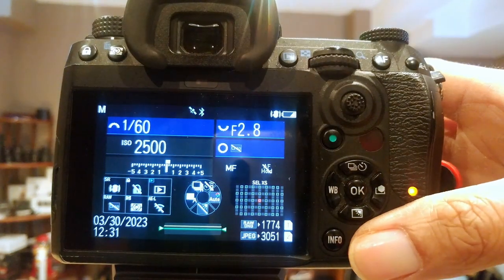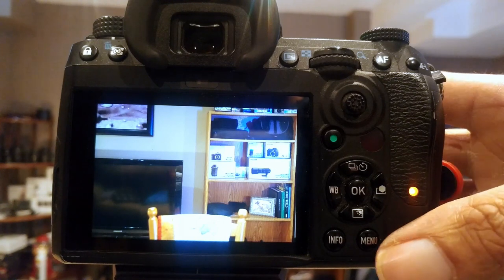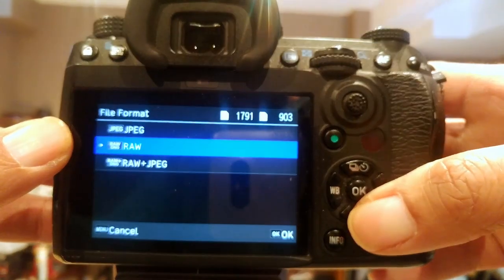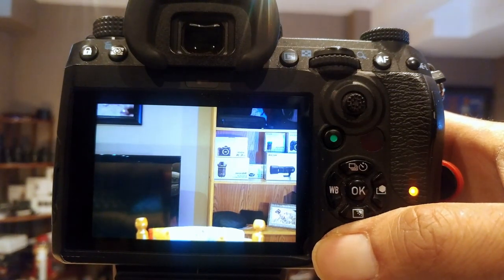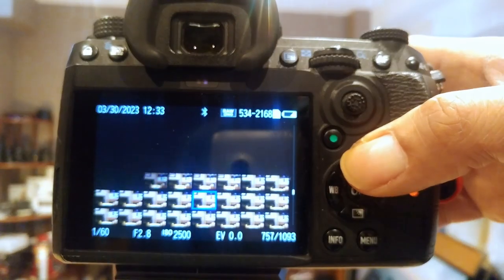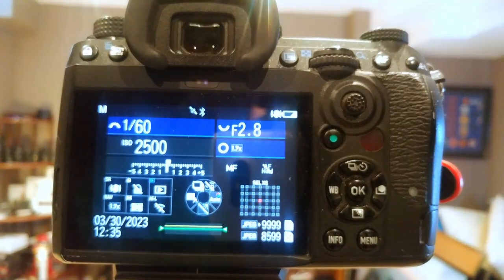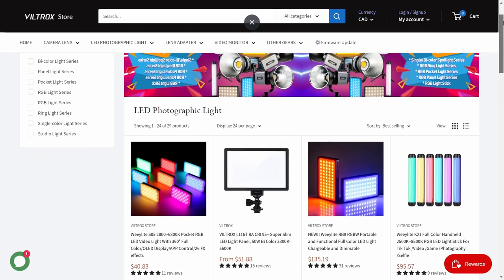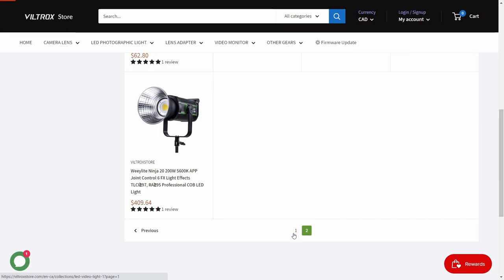PENTAX K-3 Mark III Buffer comparison in 1.3x and 1.7x crop and no crop modes.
Well, here's a surprise! The buffer in the K-3 Mark III is a bit all over the map. Each time I tested this, I got different buffer lengths, but the spread between the different modes remained the same. So hers' the full test and the results.

If you'd like to purchase any of the Viltrox Weeylite models, you can do so directly from the Viltrox store This is not an affiliate link, the lights are great and deserve a look.

0:00-1:04 Intro
1:05-1:49 The setup
1:50-2:28 Raw burst to full buffer
2:29-2:49 1.3x crop burst to full buffer
2:50-3:01 1.7x crop burst to full buffer
3:02-3:31 JPEG burst to full buffer
3:32-4:03 JPEG 1.3x crop to full buffer
4:04-4:41 JPEG 1.7x crop to full buffer
4:42-5:23 Thoughts
5:24-6:56 Buffer inconsistencies
6:57-7:57 Sponsor
7:58-8:18 Outro